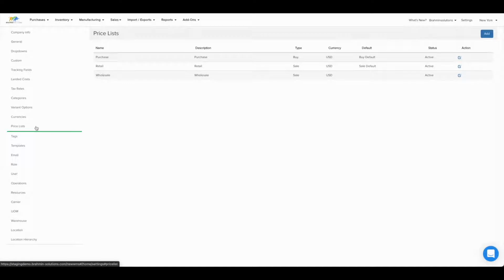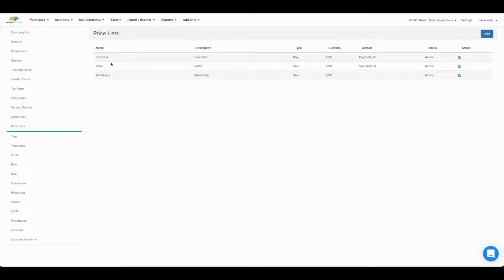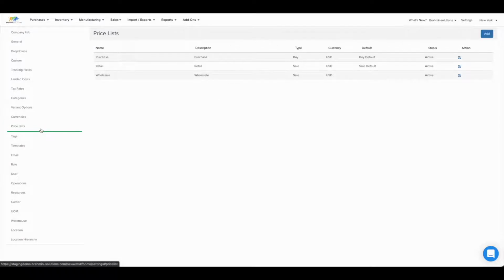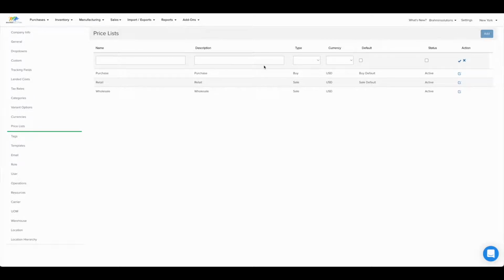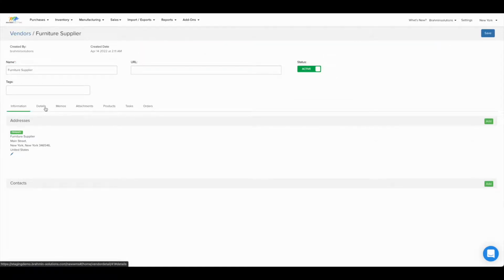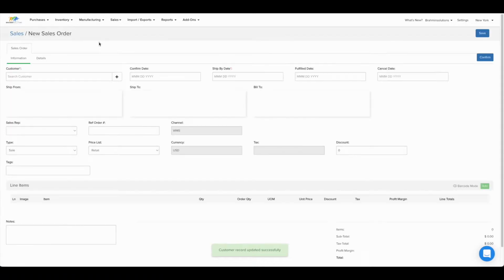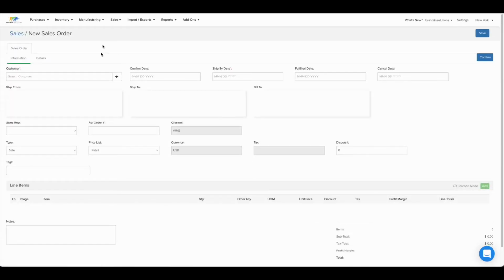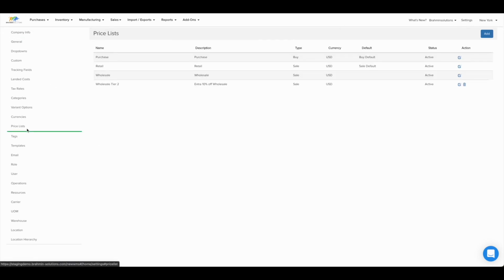Price Lists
How to create price lists in Brahmin Solutions and how to use them on sales and purchase orders.